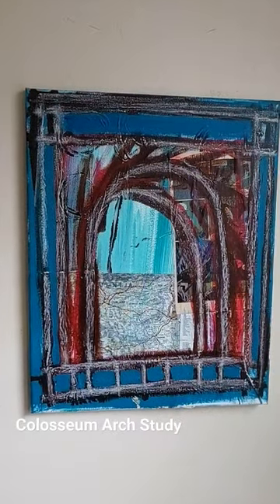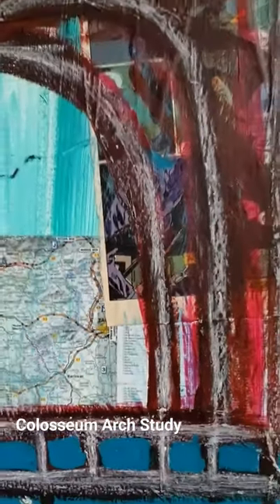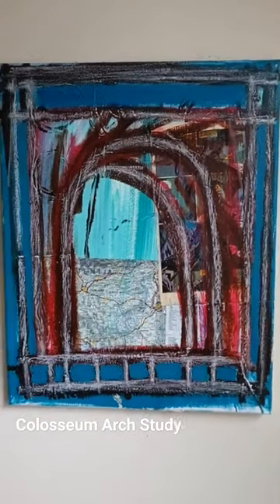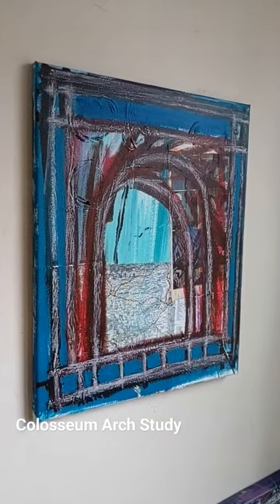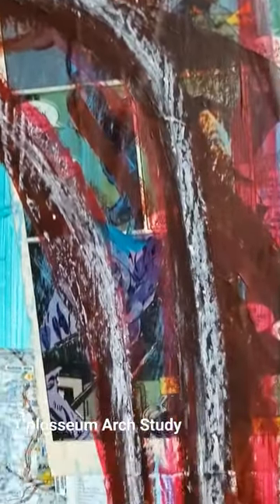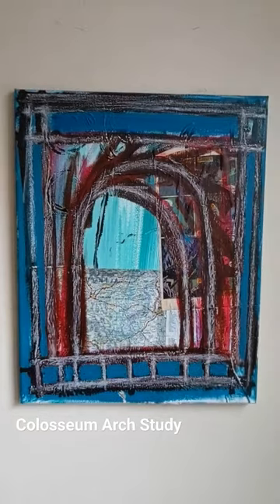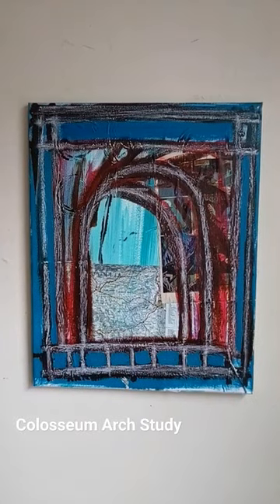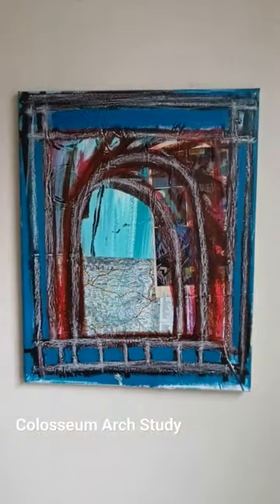Little Collage / Study: Colosseum arch